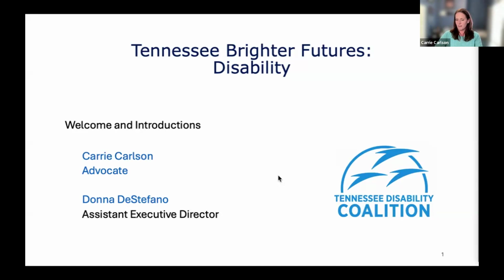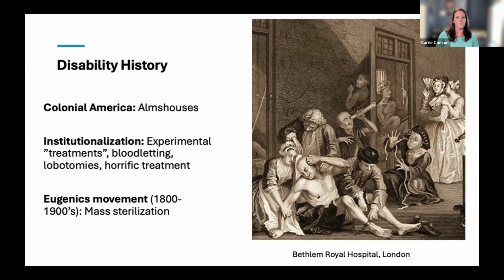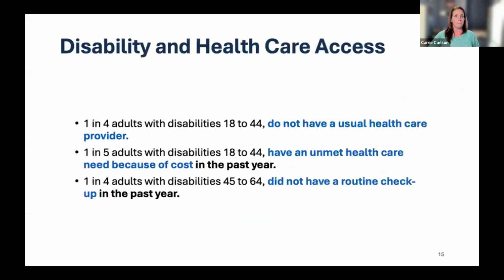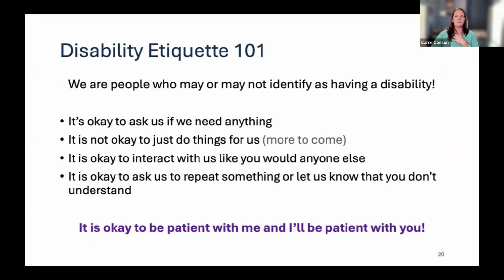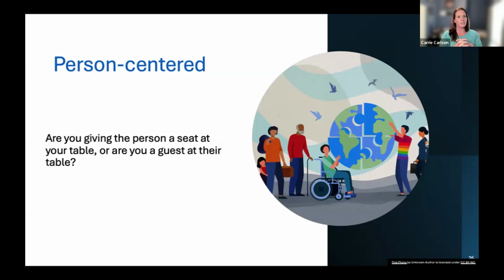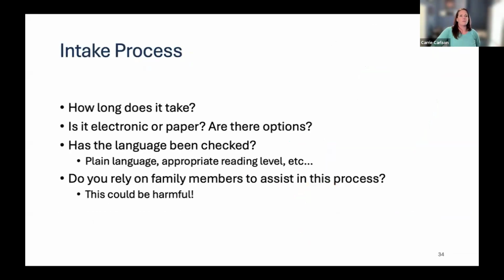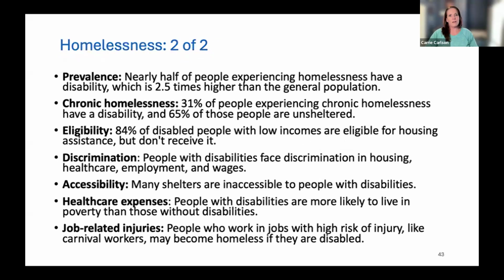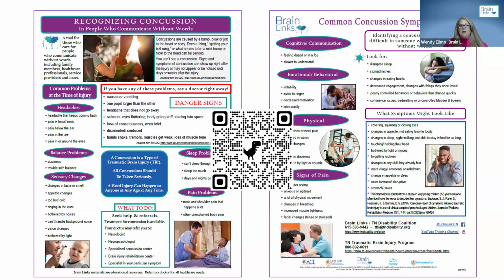TBF Disability Health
Traumatic Brain Injuries (TBIs) are a leading cause of death and disability in the United States. Over 5 million people have a permanent disability related to Brain Injury – or 1 in 60 people. (BIAA.org) One study found that just over 47% of people 40 or older with a history of Brain Injury live with a disability in at least one area of functioning. (Schneider, Wang, et al., 2021).
TBI has long been called a “silent epidemic” because disabilities following Brain Injury often cannot be readily seen. The large number of anoxic brain injuries (caused by lack of oxygen) from drug overdose has more recently been referred to as the “second silent epidemic.” “Even within the disability community, the issues affecting persons with severe Brain Injury are largely invisible and marginalized. (Fin, 2015)
Some disabilities put people at a higher risk of sustaining a TBI. This list includes autism, hearing or visual impairment, balance changes, muscle weakness and cognitive impairment. These conditions may make it more likely that someone might trip and fall or exercise poor judgement which leads to an accident. They may be in greater danger of being a victim of physical and/or domestic violence. In addition, a prior Brain Injury makes it more likely someone will sustain another Brain Injury.
Common changes following brain injury include reduced memory and attention, decreased problem-solving and organization, changes in judgment and impulse control. It is important to watch for any changes in abilities that might indicate a new brain injury has occurred.
* Screening for a prior history of Brain Injury is recommended at every medical visit.
* Cognitive screening for those identified with an injury is recommended.
* Relevant strategies and accommodations should be taught to the individual to compensate for the changes and to those working with him or her.
*Those accommodations should be built directly into programs whenever possible. For example, breaking down instructions into smaller parts and using visual aids.